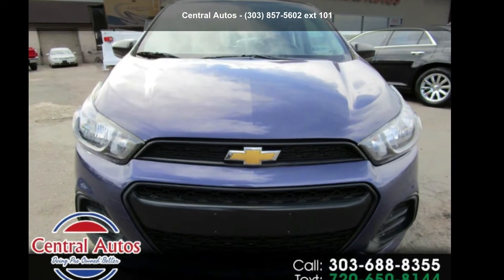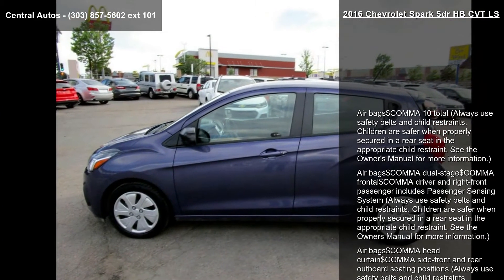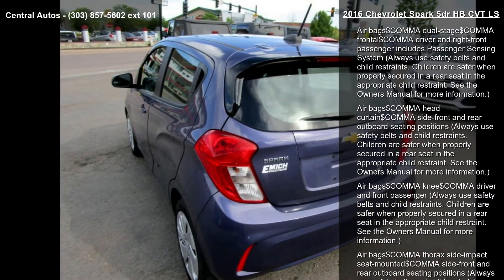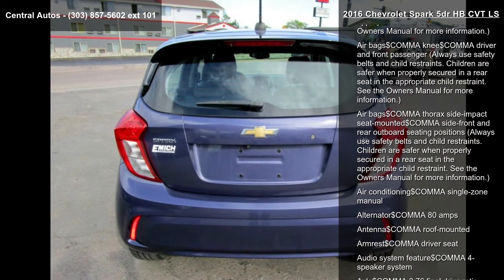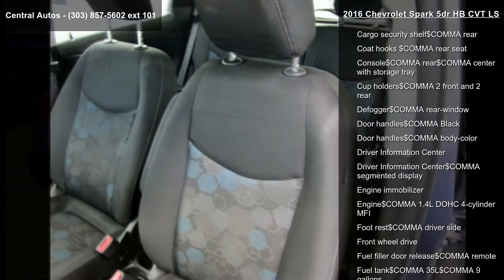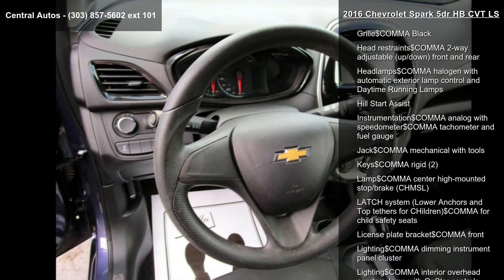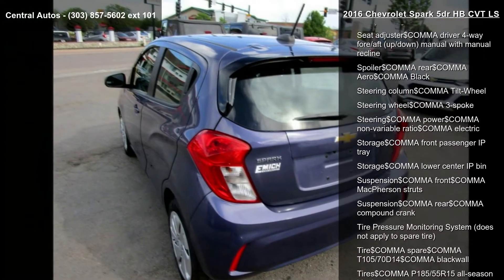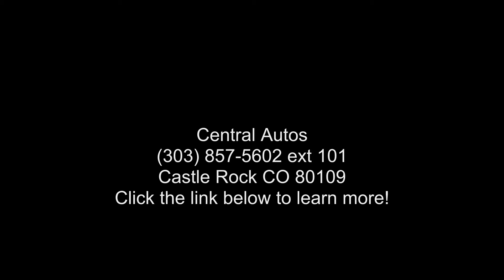2016 Chevrolet Spark 5dr HB CVT LS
2016 Chevy Spark LS 26k miles!  Like new!  Value priced.